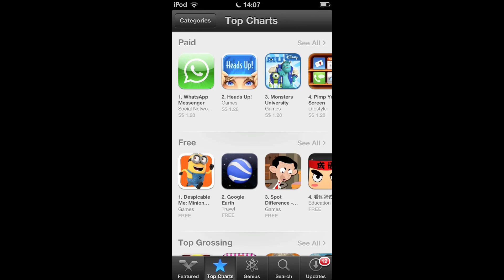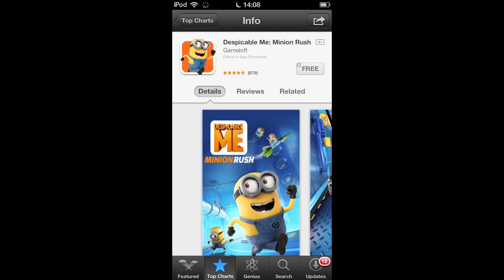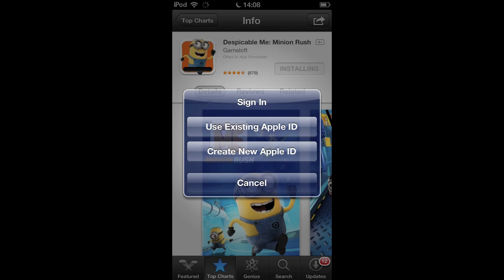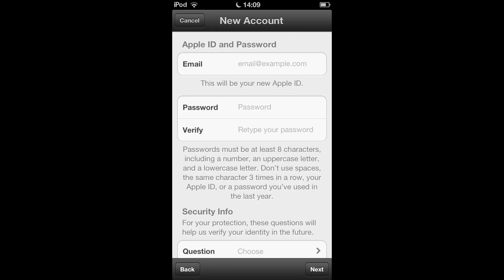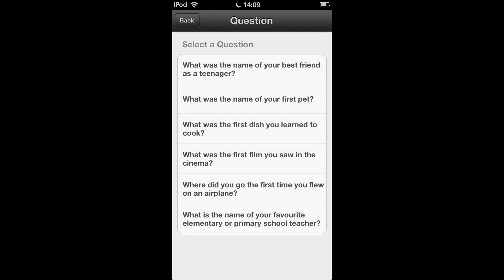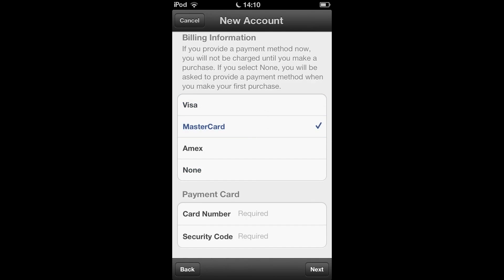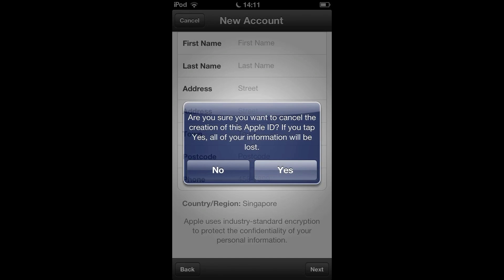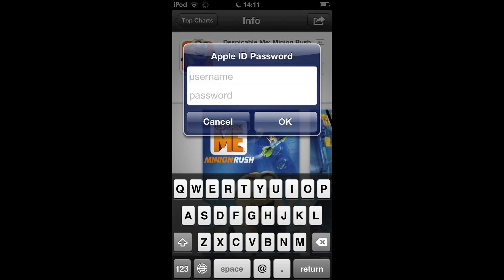How to : fix Apple App Store billing issues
Make sure to leave a Q&A question at my twitter or in the Comment. use The Q&A.